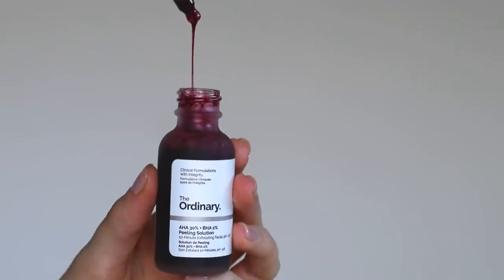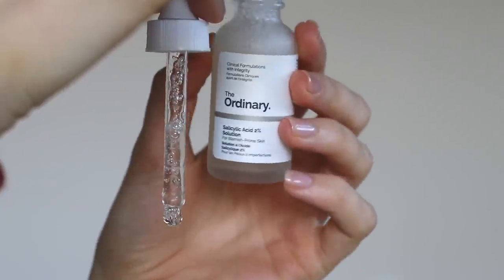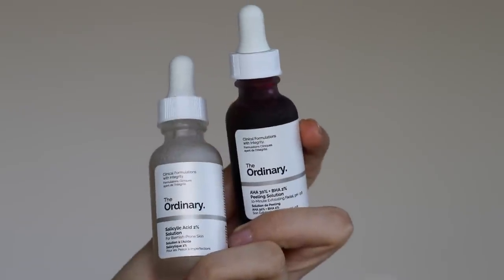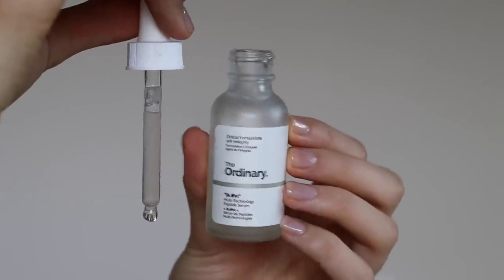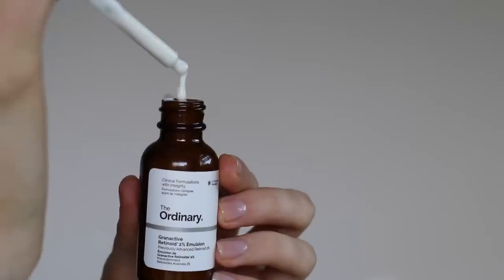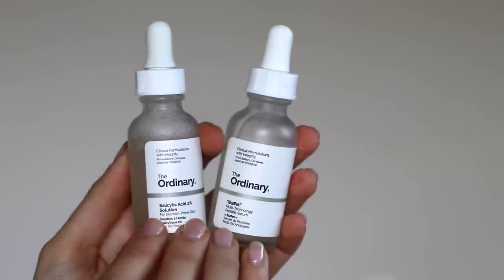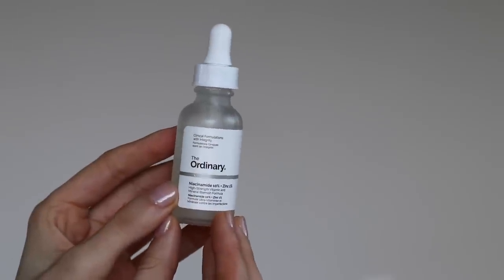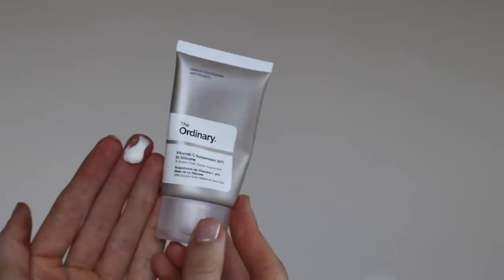THE ORDINARY PRODUCTS YOU SHOULD NEVER MIX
THE ORDINARY PRODUCTS YOU SHOULD NEVER MIX - The truth about mixing skincare products from the deciem brand. Subscribe & Hit the Bell Icon (and smash the like button!) for new videos on acne, beauty, vegan food, skin care, self-love, healthy living, and inspiration! (It's free and helps me know what kinds of videos you want more of!) Join our Inspirational Beauty Community with the Hashtag

THE ORDINARY. Salicylic Acid 2% Solution

🔴 If you enjoyed this video, please help others enjoy it by sharing (it really does help, because I try to keep content free for you!)

🔴 Still reading? If you liked this video, you'll probably enjoy these about:
OR
🦋 MY FACE BEFORE + AFTER SKINCARE UNDER A MICROSCOPE →